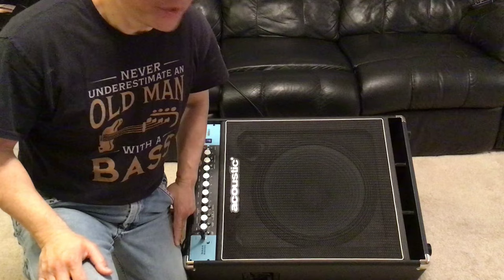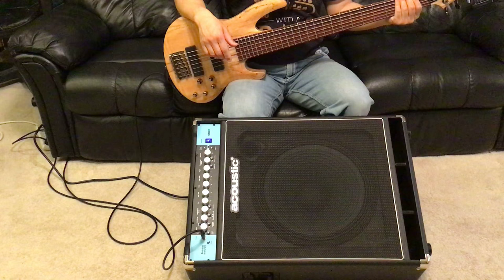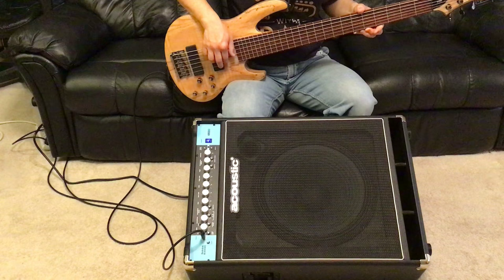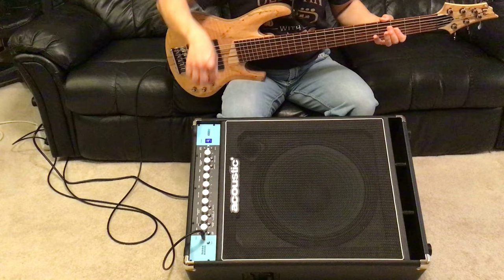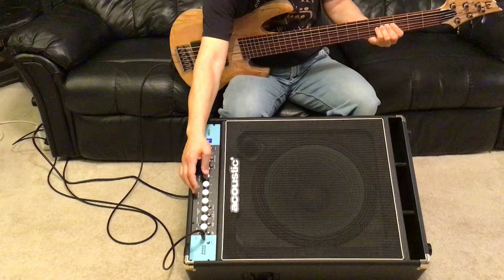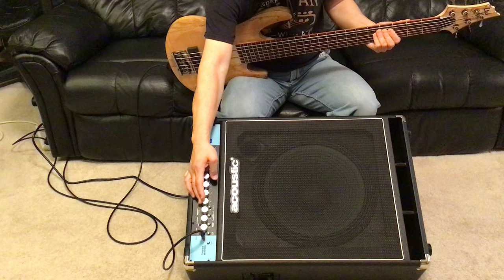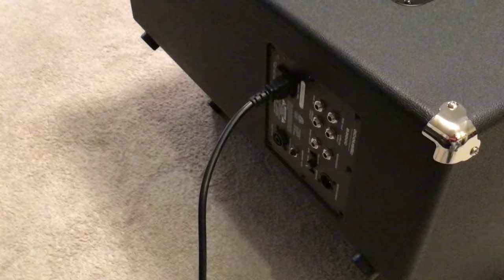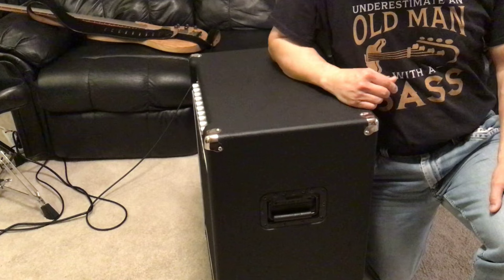Acoustic B300C 15 Inch Bass Amp Review